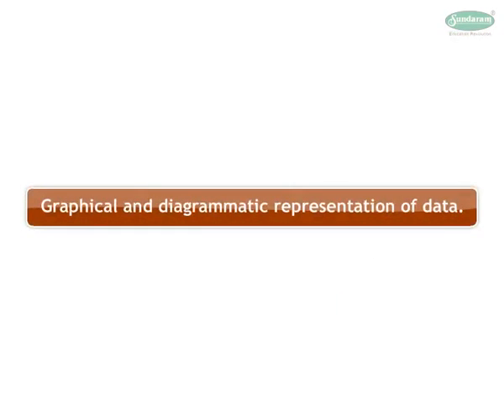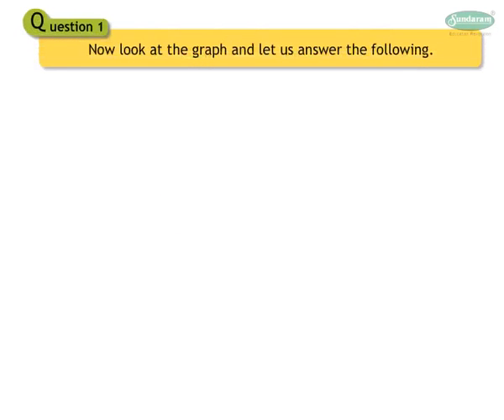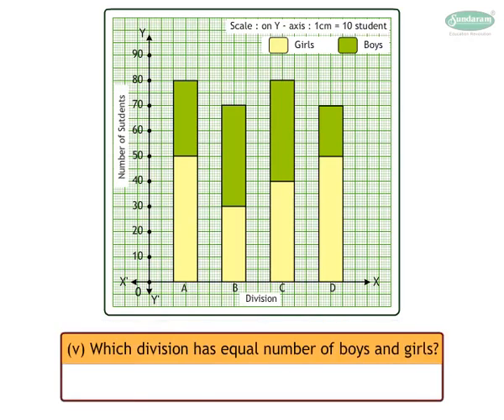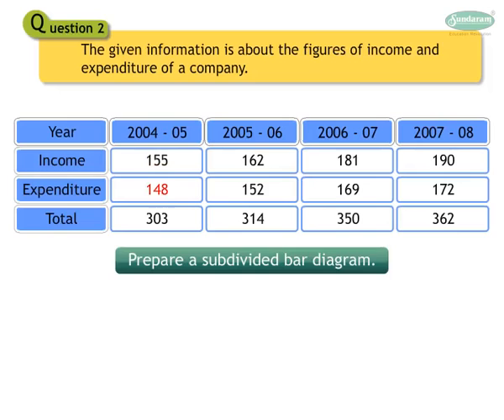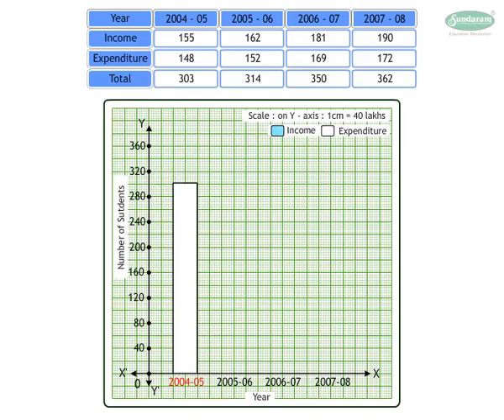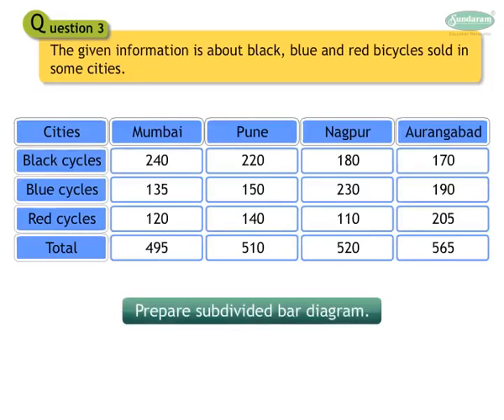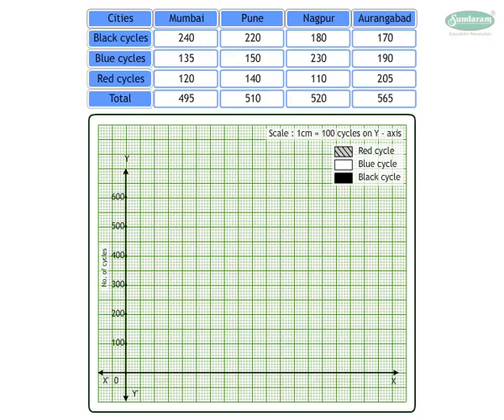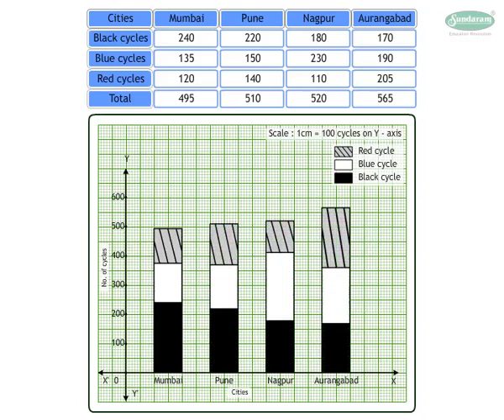Graphical and diagrammatic representation of data (Statistics) : Algerbra concepts (9-10 grade)